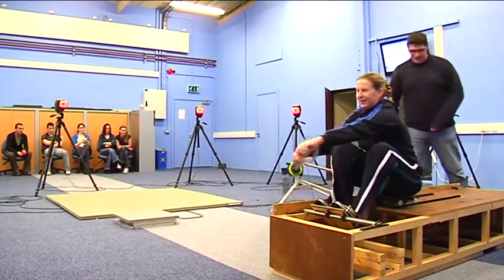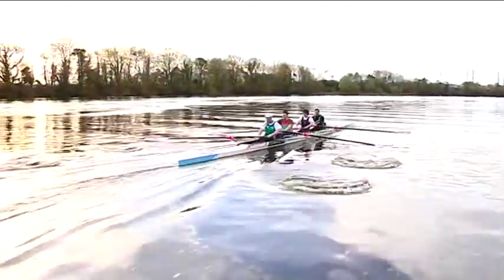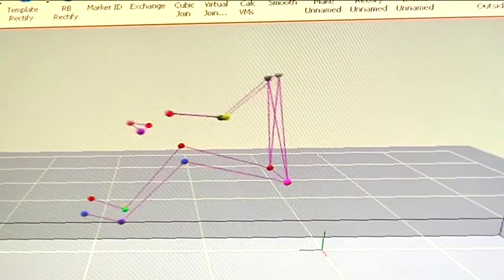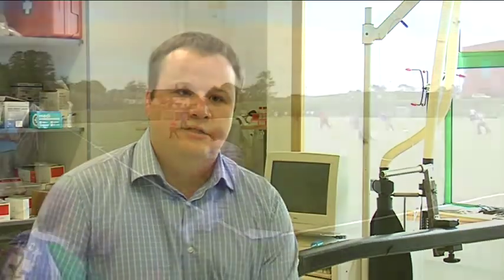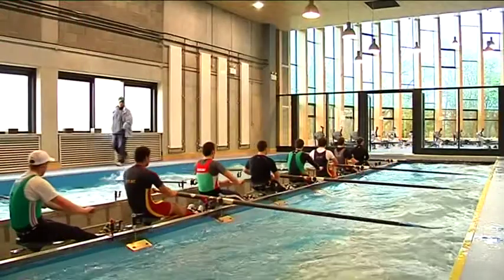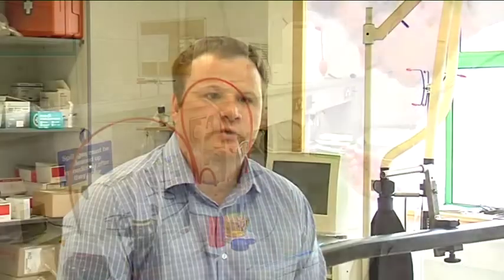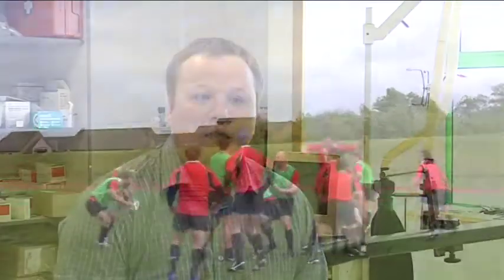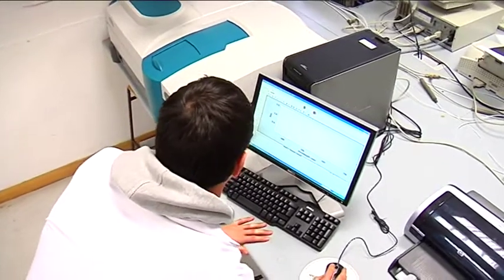Course Leader Bachelor of Science in Sport and Exercise Sciences at the University of Limerick LM089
This programme is designed to provide graduates with an in-depth knowledge and understanding of the key elements of Sport and Exercise Sciences. Throughout the programme, the scientific disciplines which pertain to safe and effective participation and performance in physical activity and sport are studied.